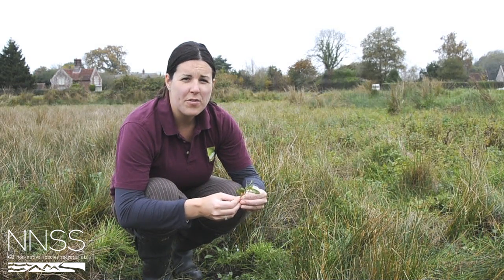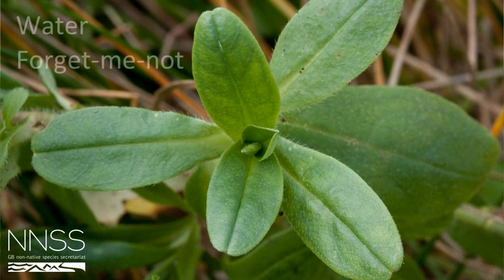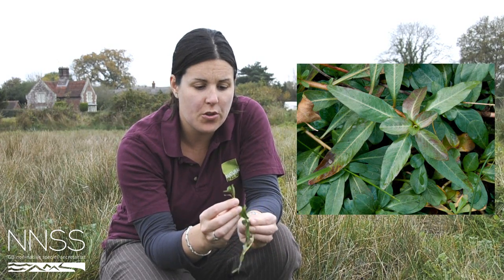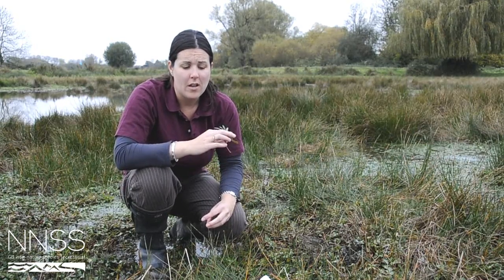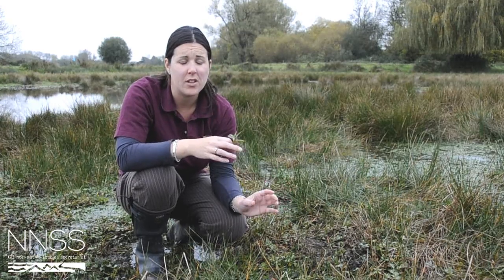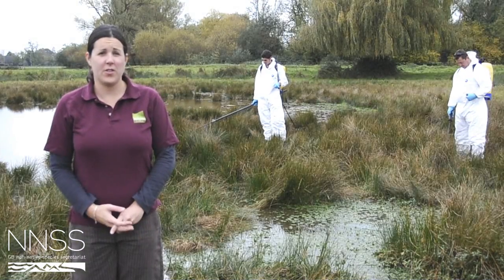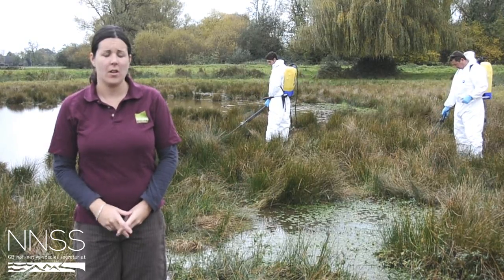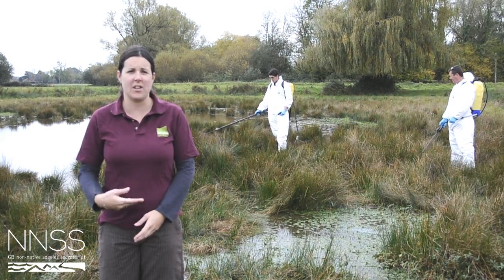Creeping Water-primrose, Ludwigia peploides at Breamore Marsh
Creeping Water-primrose - Ludwigia peploides. Julie Stubbs from Natural England discusses identification, impacts and control of this highly invasive non-native species at a Hampshire site. Filmed autumn 2009.